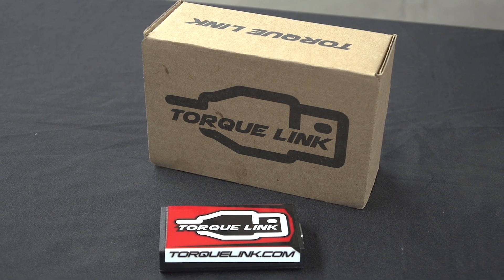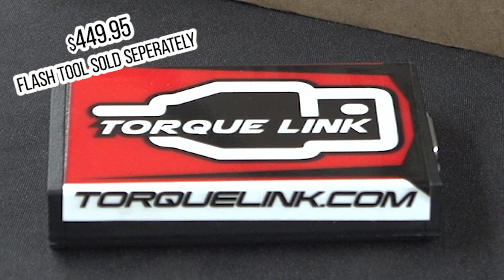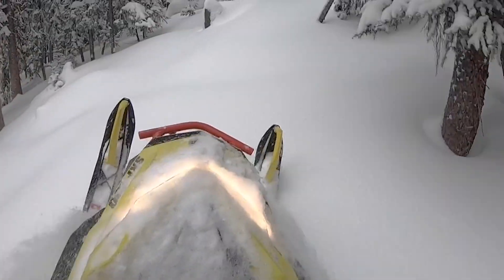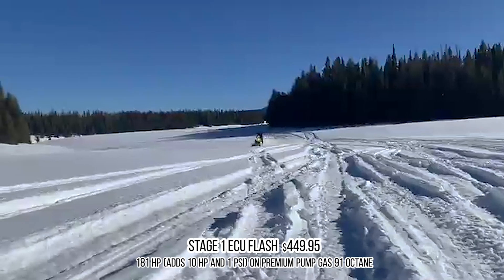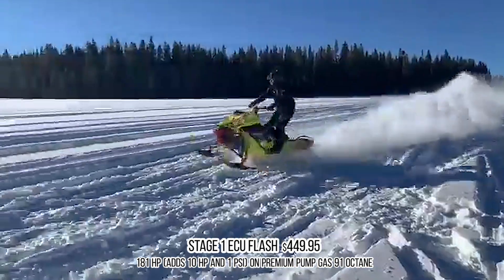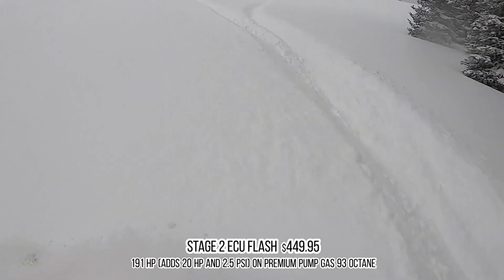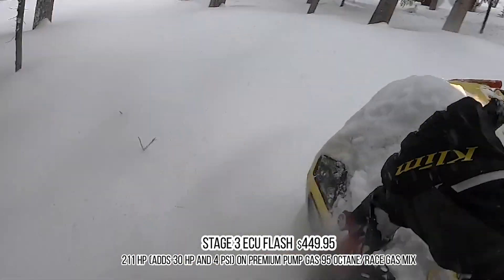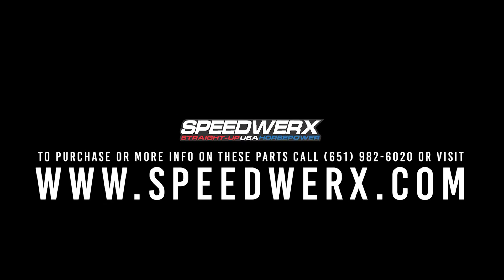Speedwerx ECU Stage Tuning // Ski-Doo 850 Turbo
Unlock maximum power and performance from your Ski-Doo 850 Turbo with the Speedwerx Torque Link ECU Tunes.